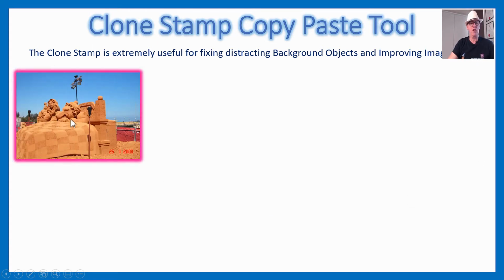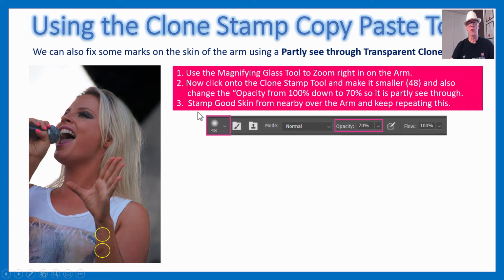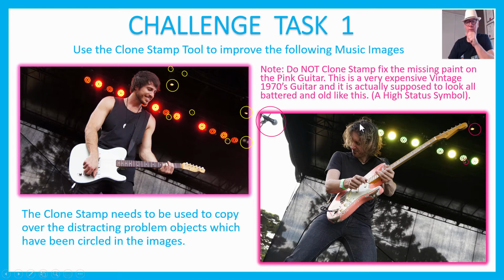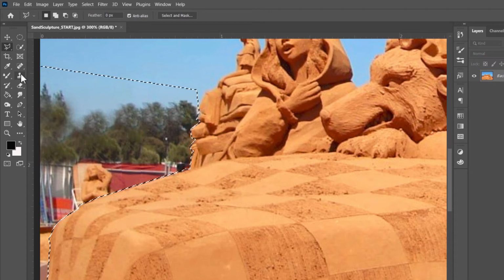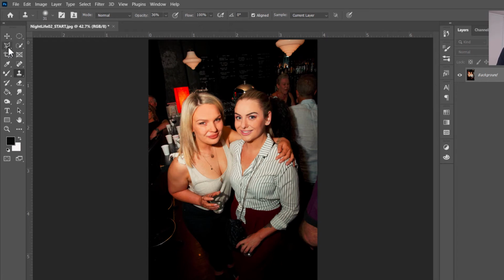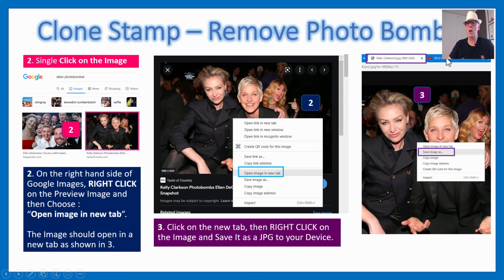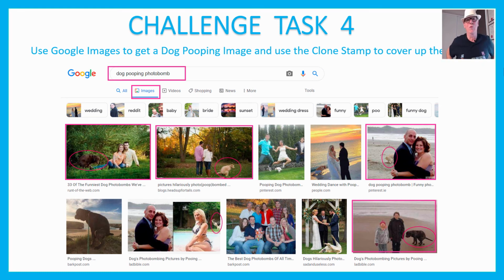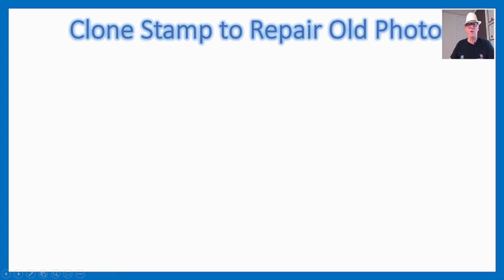Photoshop Clone Stamp Spot Healing and Lasso Tools - Retouching and Fixing Images Using Photoshop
In this Video we actually have 5 Lessons to help you Learn How to use the Clone Stamp Tool.

See the Video Timeline Index Below for a Listing of the Five Lessons.

Note: These are Automatic Downloads which start immediately
Recommend to use Google Chrome as your Browser

These downloads (shown above) include the detailed Step by Step set of PDF Instructions.

If you have the time it will be extremely beneficial to watch all 5 Lessons in the video to maximize learning outcomes.

00:00 to 03:04  - Introduction
03:04 to 04:03  - Lessons 1-5 Overview
04:03 to 04:44  - Lessons 1-5 Downloads

LESSON 1 - BASIC CLONE STAMPING - Music Photos

04:44 to 09:00  - Setting Up the Clone Stamp
09:00 to 12:12  - How to Use the Clone Stamp
12:12 to 14:51  - Clone Stamp Copy Paste Tool Problems
14:51 to 20:31  - Lesson 1 - Live Demo in Photoshop
20:31 to 23:21  - Lesson 1 Challenge Task

LESSON 2 - CLONE STAMP WITH LASSO TOOL - Sand Sculptures

23:21 to 24:48  - Lesson 2 Overview
24:48 to 25:59  - Lesson 2 Copying Sky in Images
25:59 to 35:53  - Lesson 2 - Live Demo in Photoshop
35:53 to 36:47  - Lesson 2 Challenge Task

LESSON 3 - CLONE STAMP, LASSO, and SPOT Tools - Nightlife Photos

36:47 to 38:36  - Lesson 3 Overview
38:36 to 49:30  - Lesson 3 - Live Demo in Photoshop
49:30 to 51:05  - Lesson 3 Challenge Task

LESSON 4 - USING THE CLONE STAMP TO REMOVE PHOTO BOMBERS

51:05 to 51:58  - Lesson 4 Overview
51:58 to 53:28  - Start Image Download from Google Images
53:28 to 54:32  - Using the Quick Selection Tool
54:32 to 55:10  - Select Inverse to get the whole background
55:10 to 55:26  - Lowering the Background Brightness
55:26 to 53:38  - Blurring the Background Using Gaussian Blue
53:38 to 56:09  - Using the Clone Stamp to Remove Photo Bomber
56:09 to 01:01:58  - Lesson 4 - Live Demo in Photoshop
01:01:58 to 01:04:10  - Lesson 4 Challenge Task

LESSON 5 - MAKING TWINS USING THE CLONE STAMP

01:01:58 to o1:05:15  - Lesson 5 Overview
01:05:15 to 01:06:50  - Lesson 5 Main Processing Steps
01:06:50 to 01:12:06  - Lesson 5 - Live Demo in Photoshop
01:12:06 to 01:12:56  - Using Twins Method to fill a Photo with Objects
01:12:56 to 01:13:43  - Lesson 5 Challenge Task

BONUS - USING THE CLONE STAMP TO FIX OLD PHOTOS
01:13:43 to 01:14:31  - Restoring and Repairing Old Photographs

VIDEO WRAP UP

01:14:31 to 01:15:55  - The Difference that Makes the Difference
01:15:55 to 01:16:23  - Video Wrap Up and Outro

This video will be useful for anyone learning how to use Photoshop.

You can check out our full Photoshop Course in the Photoshop Playlist on our YouTube Channel at this Link:

Passy